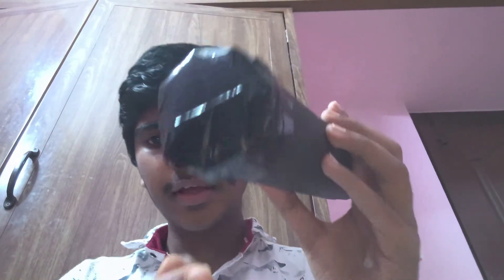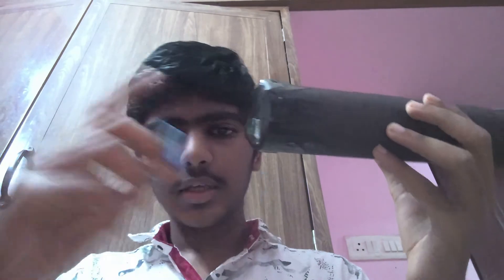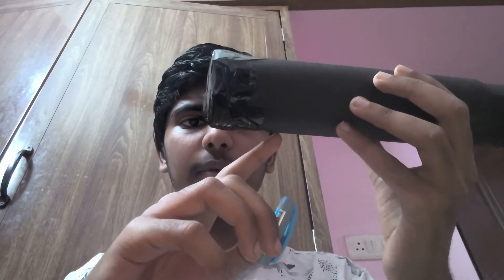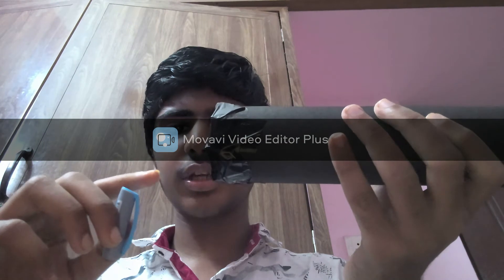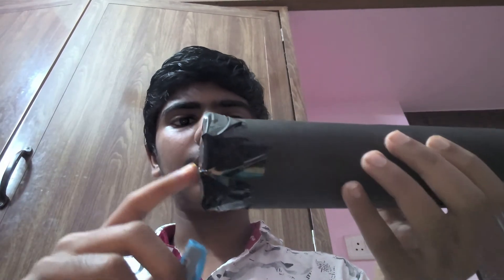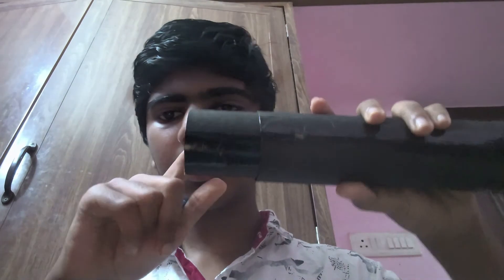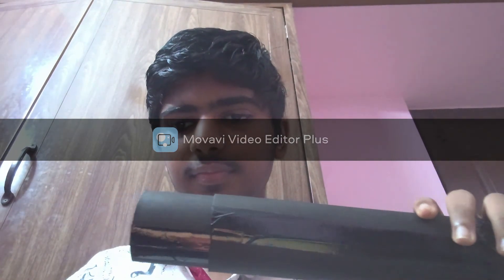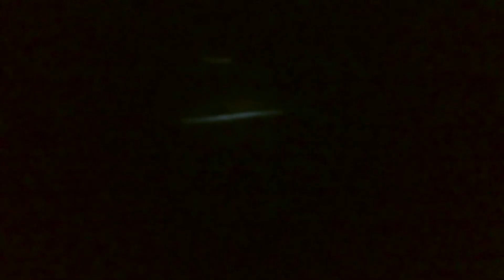Pin hole camera - Sarvesh Murugavel- Raman Awards- Class 10